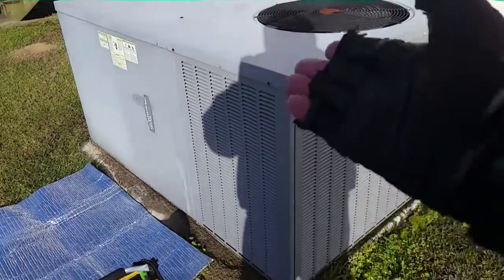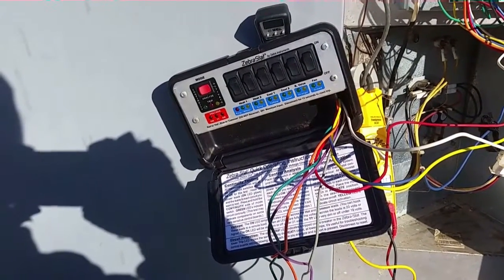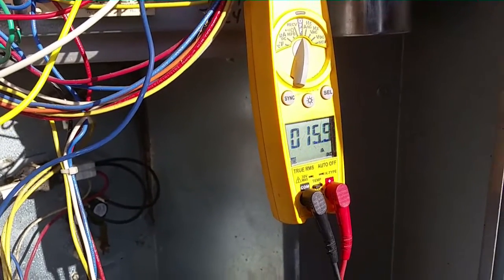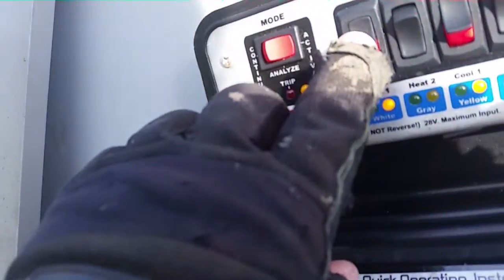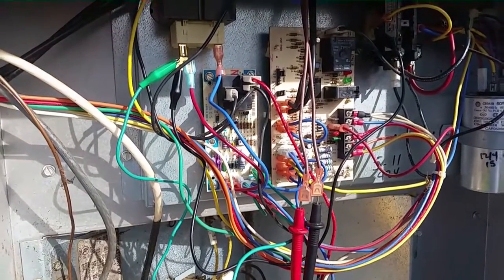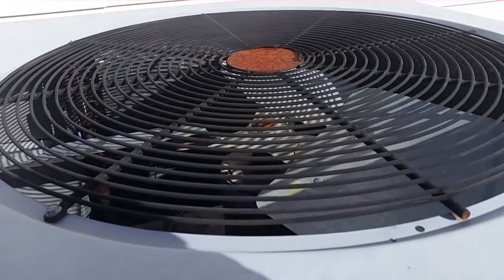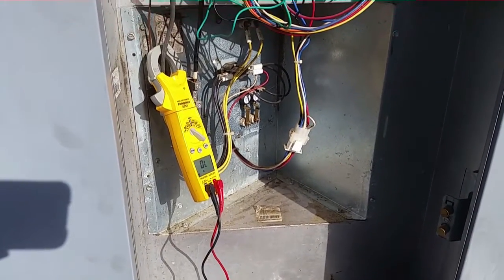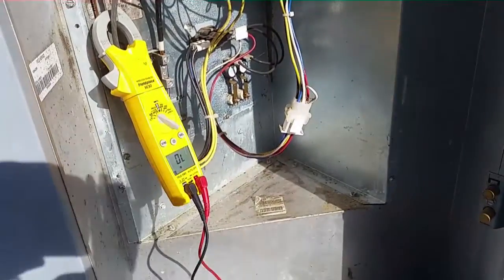Armstrong Heat Pump Check Heat and Defrost